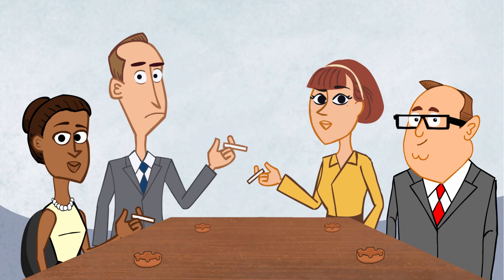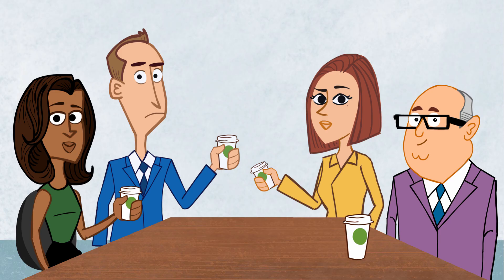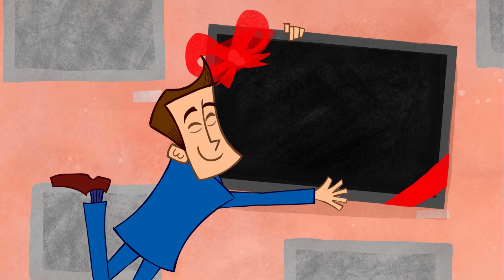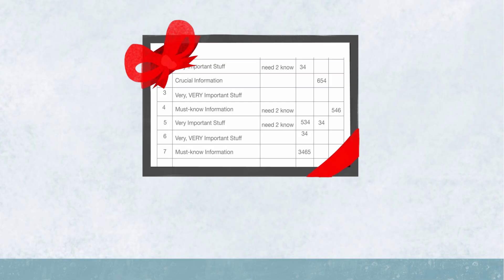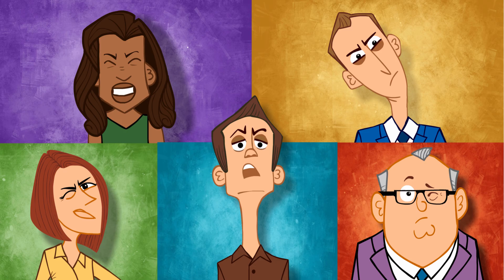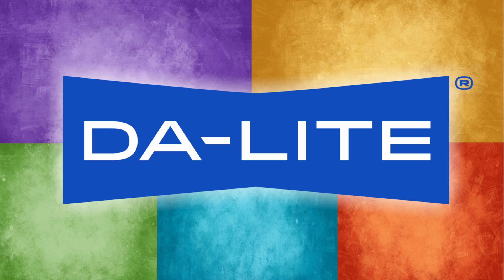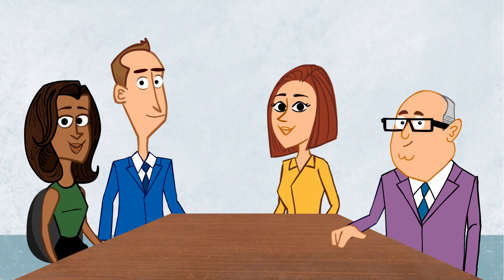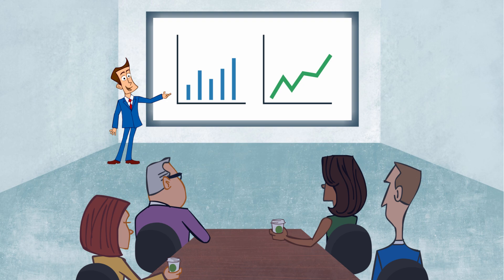The Truth About Sizing | How to Choose Flat Screen Size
The best way to communicate has always been with a big picture – that is, until large flat panel TVs entered the scene. TVs have the slick and modern factor, but they’re just not as large as projection screens, which have been around for decades. All of a sudden, squinty eyes and stretching necks dominated meeting rooms. Don’t sacrifice your big screens for modern technology – Da-Lite can provide both! We have the brightest screens in the rightest sizes.